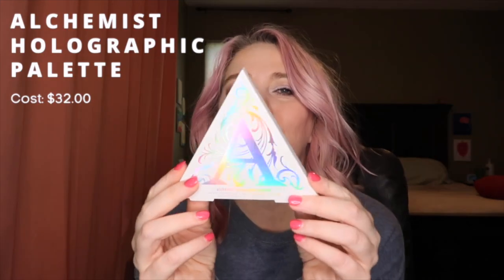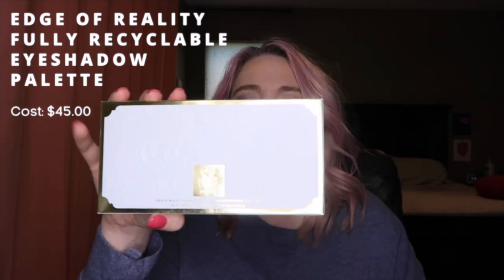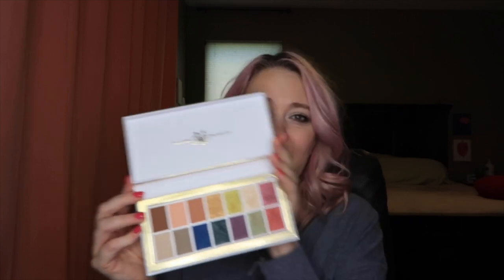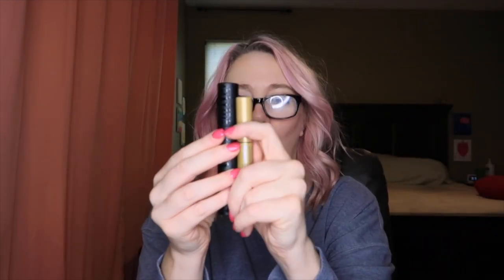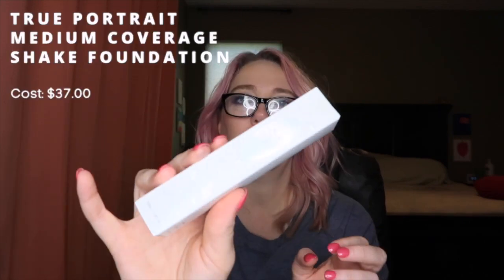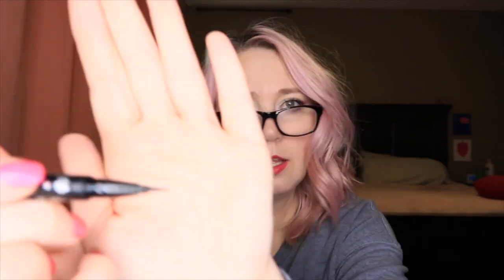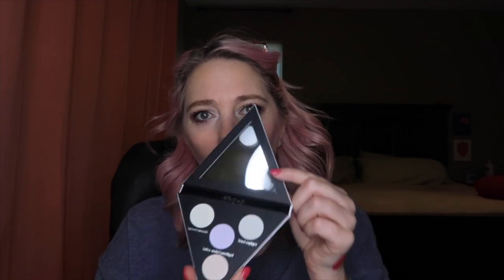KVD Beauty Unboxing | Mascara, Foundation and so much more! All Vegan makeup!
(Not all products are vegan, but they clearly list what is not vegan.  Read their story, it is amazing!)